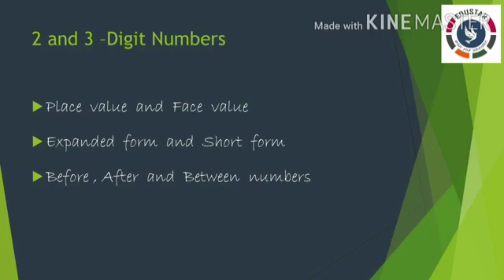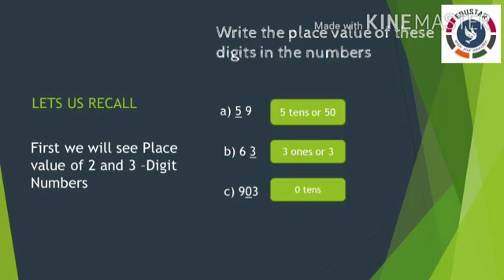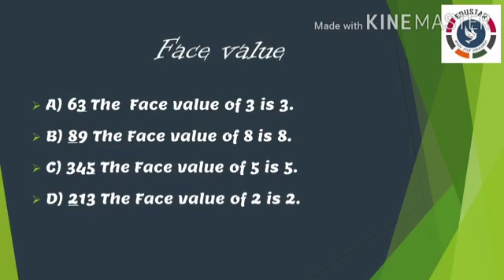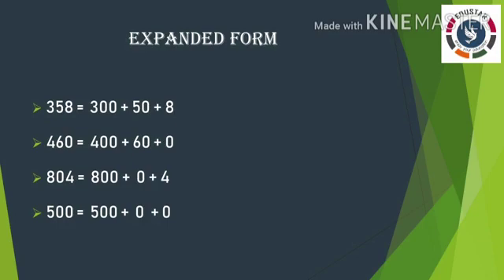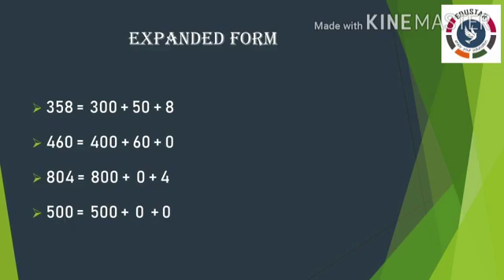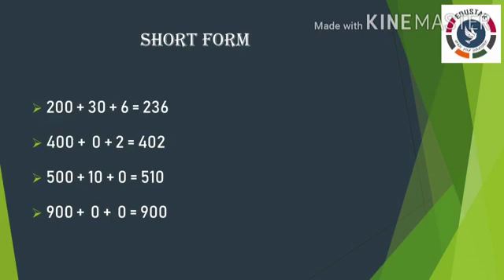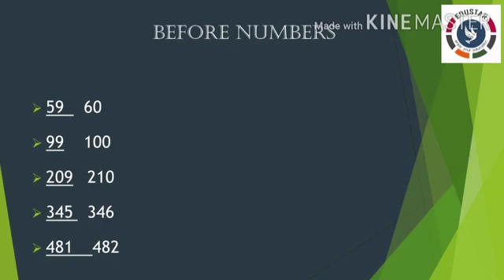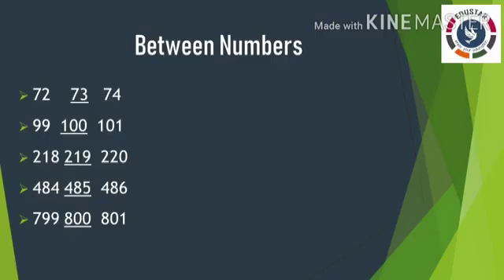Class.2 : MATH : 3 Digit Numbers : Part.9